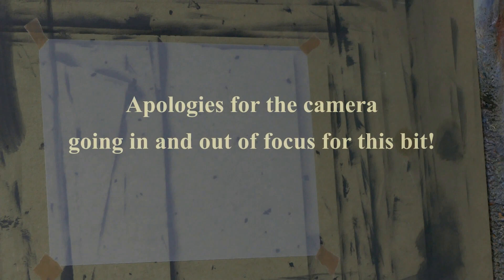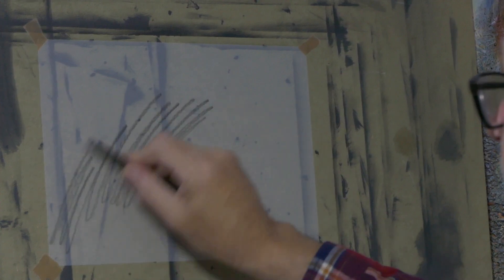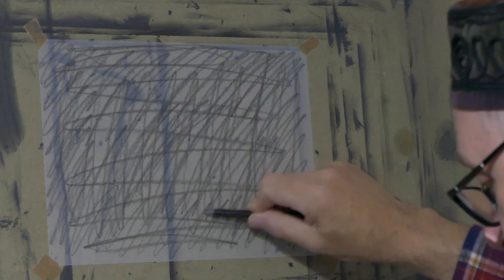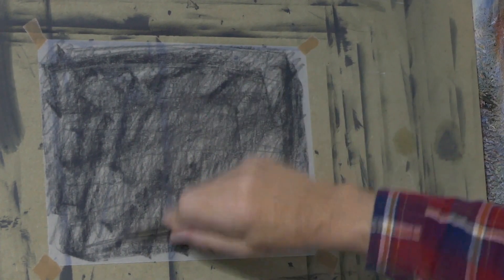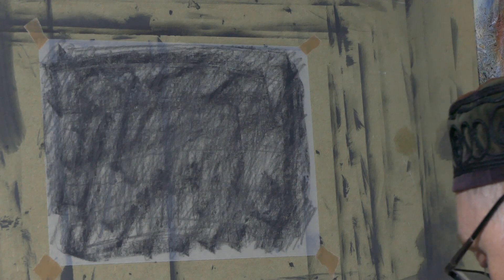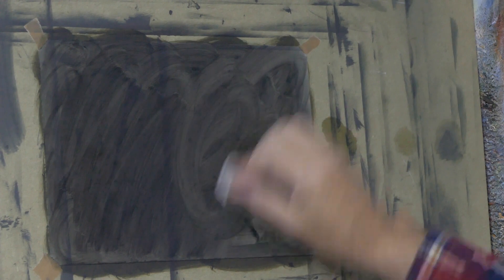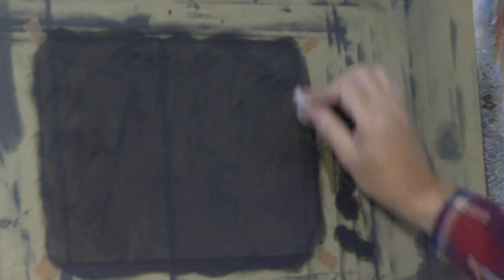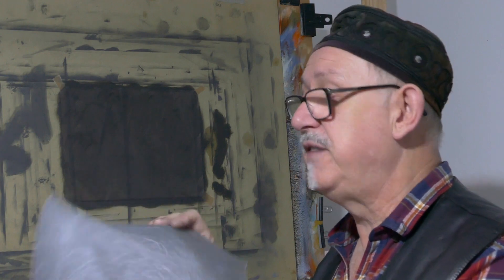Save money by making your own transfer paper! Artist tip. Part 1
Hello dear friends. I want to share with you this artist tip video that shows part 1 of how to make your own artists  Transfer paper. Easy and cheap and will last for years!

My overall aim in these videos is to share my knowledge of techniques and methods of painting in oil and acrylic paint. These video tutorials are to show that absolutely anyone can paint and are useful to  beginners, intermediate and professionals!

I hold weekly ebay auctions for my paintings. (Starting at just 99p!) Check them out here: